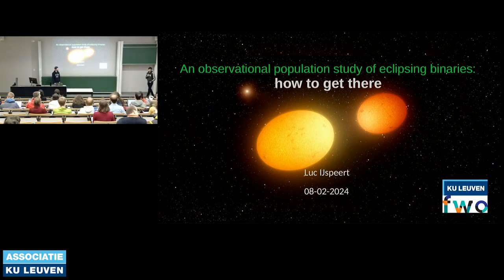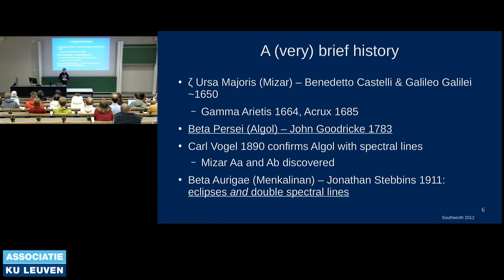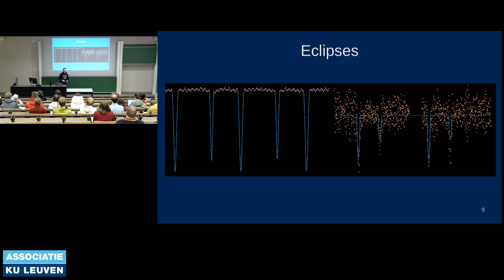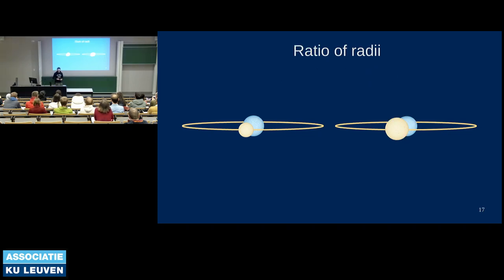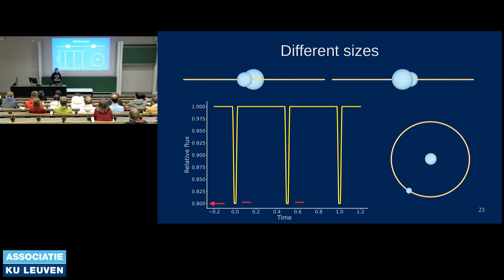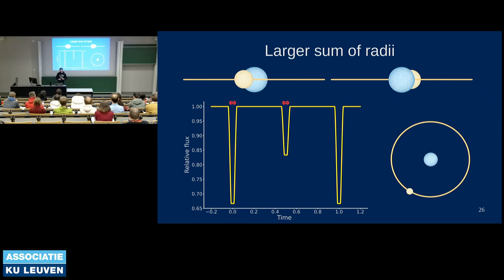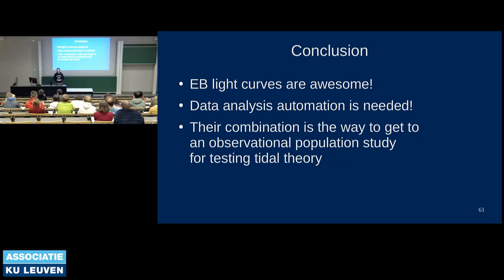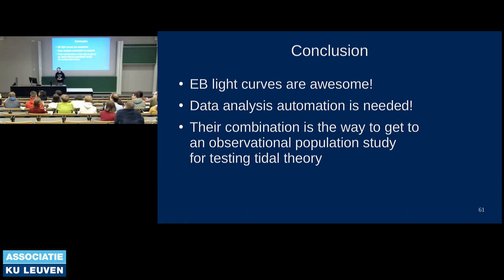IvS Seminar: Luc IJspeert (08/02/2024)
Luc IJspeert - "An observational population study of eclipsing binaries: how to get there"

Abstract: Eclipsing binaries hold a wealth of information for us to unpack. Unlike single stars, binaries are locked in a gravitational dance that transforms otherwise hard to obtain and model dependent properties into observables. In eclipsing binaries, the periodic dimming of their light encodes both orbital properties and intrinsic characteristics of the stellar components. The TESS space mission has been performing an all-sky photometric survey measuring the light of millions of stars, among which we find thousands of eclipsing binaries waiting to be analysed.
The theory of tides in close binaries uses our knowledge of the inner working of stars to make predictions about time scales of circularisation and synchronisation. Circularisation of the orbit over time leaves a footprint on the distribution of eccentricities of stellar populations today.

In my pursuit of an observational test of the theory of tides, I use the periodic dimming of the light of thousands of star systems observed by TESS to characterise a diverse population of eclipsing binaries, covering a large temperature range and including systems with and without pulsating components. I explore how we decode the information carried in their light to obtain the properties we want to study, and how we reach a large enough scale without using all available time on investigating each system by hand.